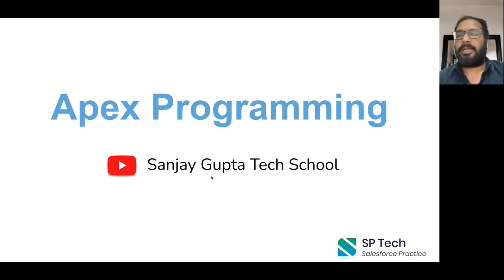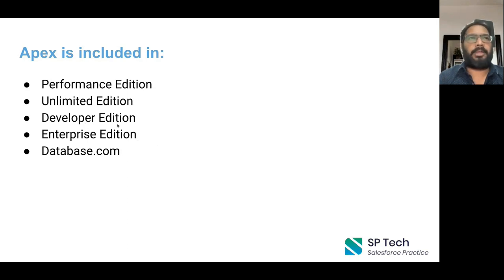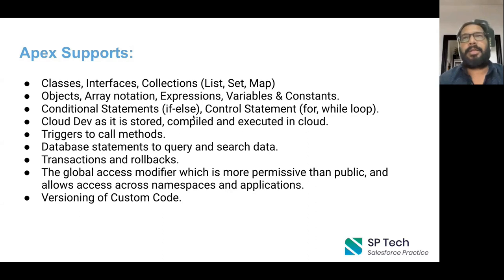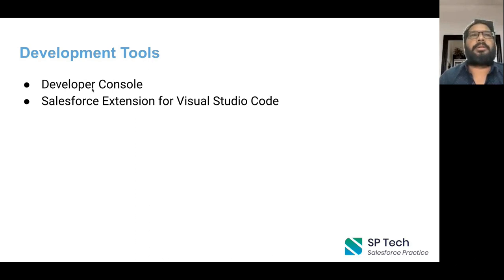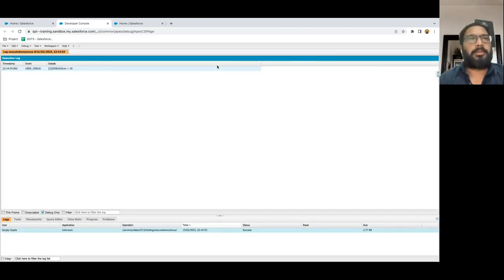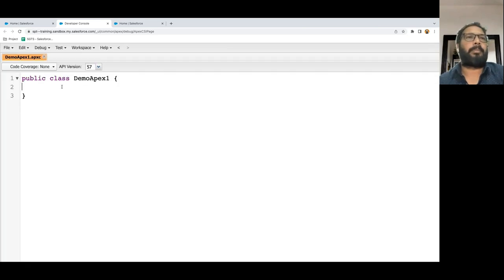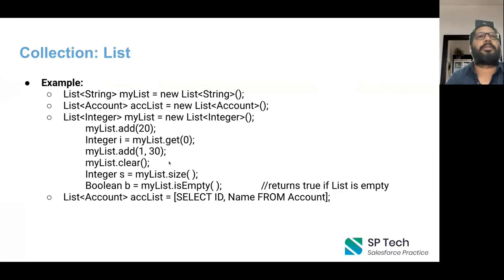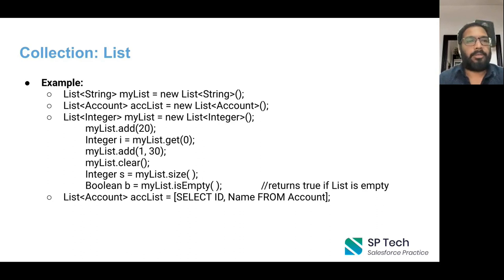Salesforce Apex Programming Webinar - Part 1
Salesforce Apex Programming Webinar

- Fundamentals of Apex programming language
- Best practices for Apex development and deployment
- Techniques for maximizing the performance of Apex code
- Hands-on exercises and live demonstrations to solidify your understanding

About SP Tech

SP Tech is a Salesforce success partner, helping businesses across the globe- to Develop, Sustain, and Manage the digital ecosystem for years now.
We were established in 2015, currently working across the USA & India. Our major expertise and 20 years of combined knowledge can promise you robust solutions across the healthcare and financial domain.

Be it Salesforce Consulting Services, Salesforce Implementation services, or Salesforce Support services; we know the Industry-Demands and understand your Business-Needs.

Our experts focus on your problem areas to figure out solutions, which can leverage the best of the Salesforce Cloud Computing platform. In turn helping you get more Sales, drive better revenues, and focus on exponential business growth.

Our Agile methodology has been researched and well-devised by experts to cater to the needs of our clients.

We are proud to be one of the top-ranking Salesforce partners on AppExchange, with 10/10 customer satisfaction as well as 5/5 for AppExchange Rating. Along with that, you can find us topping the charts on some of the renowned platforms such as Clutch, G2, etc.
We are proud to be one of the top-ranking Salesforce partners with more than 25+ Salesforce Certifications.
We can work with you in the most effortless manner to deliver results which solely aim at customer satisfaction.

Hope you enjoyed watching! Happy learning! :)

Are you looking for a technology partner?